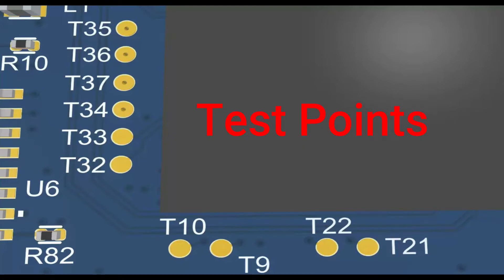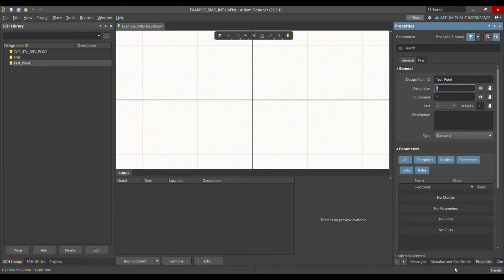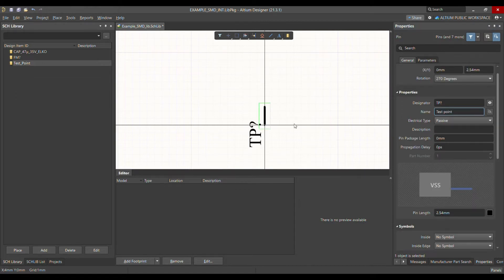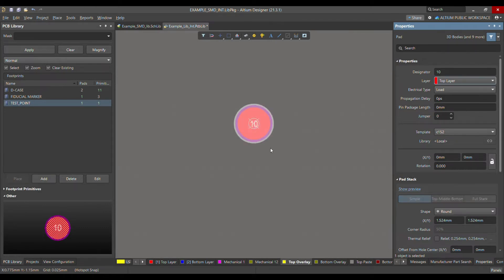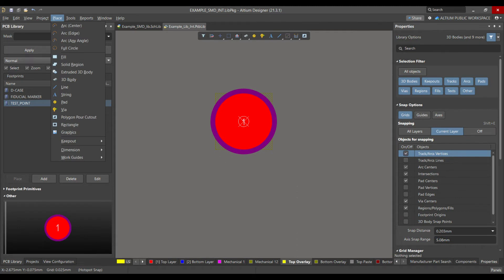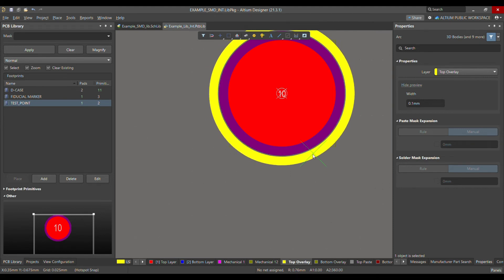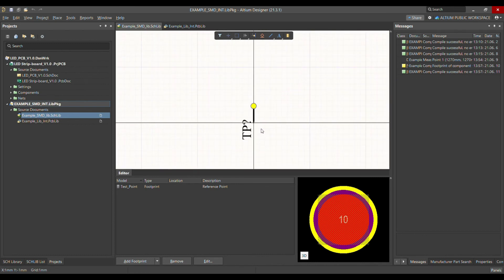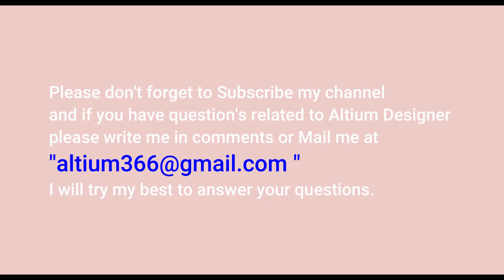Altium Designer Tutorial 9 : How to create Test Point Symbol and footprint in AD 21 Library.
0:00 A brief description of Test Points.
1:35 How to create a Test point Symbol in Altium 21.
6:05 How to create a Test point Footprint in Altium 21.
9:30 How to add extruded  3d body to  Test point Footprint in Altium 21.
13:22 How to add Integrate Test point  Symbol & Footprint in Altium 21.
14:45 Placing a Test point on Schematic and Importing it to PCB Layout.

What is a PCB Test Point?
Very simply, a PCB test point is an electrical pad or via that can be probed during an ICT. These points are used to monitor voltage, current, and/or signal behavior in specific circuits. They can also be used to inject signals into a circuit. A pad on an existing component or a specific via in an existing layout can be assigned as a test point. The other option is to create custom test points in your schemati and import them into your layout. This is a good idea if you suspect a component pad will not be accessible with a probe after assembly, or if you want to keep track of your test points directly in your schematic.

Typical pad or via test points are not ideal for all circuits and devices, as they might distort signal behavior at extremely high edge rates and frequencies. If you place a custom pad as a test point, it takes up a small amount of space in the layout. However, they are still useful for a variety of measurements. If you are working in the very high speed/high-frequency realm and you need to gather accurate signal behavior measurements on interconnects, you should use some validation structures on a prototype board or test coupon.